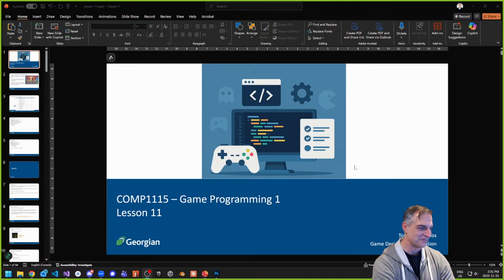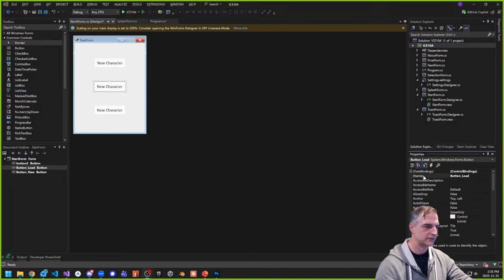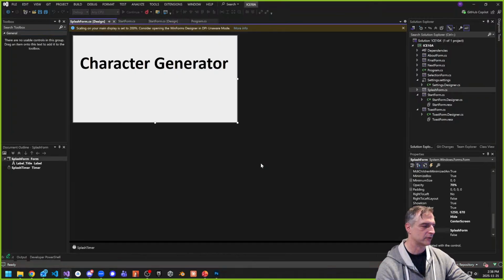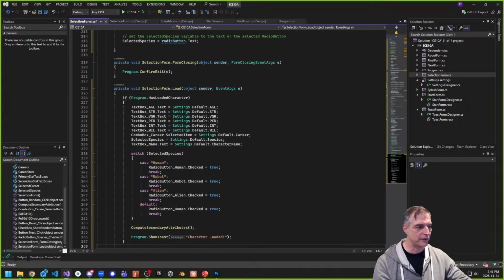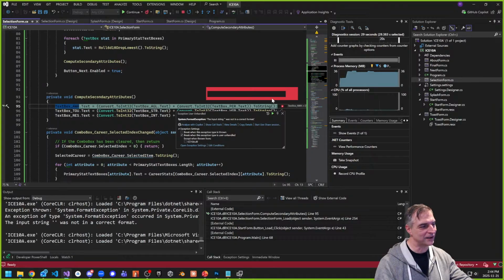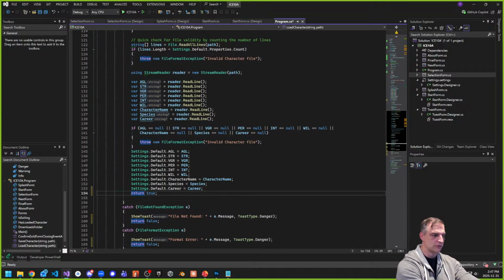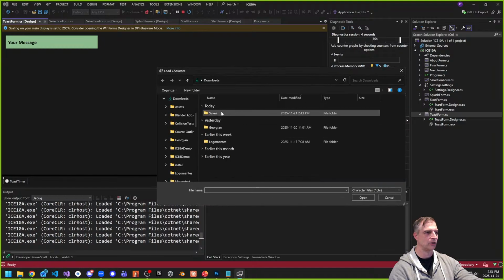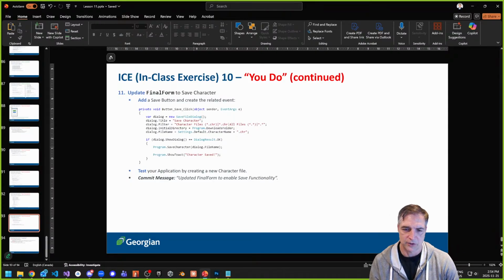COMP1115 - F2025 - Week 11 - Part 3